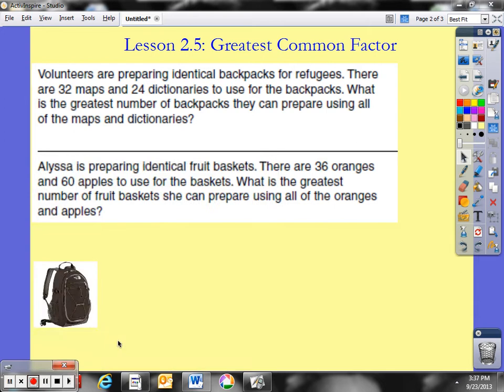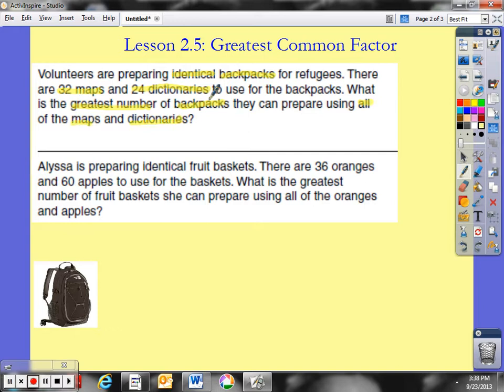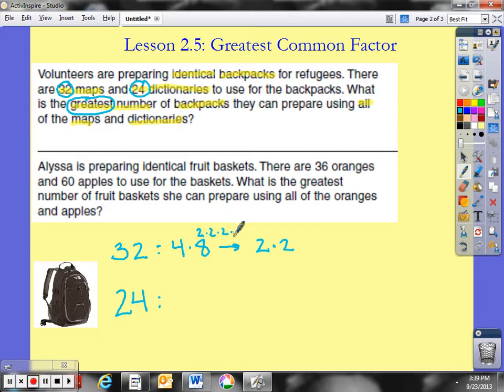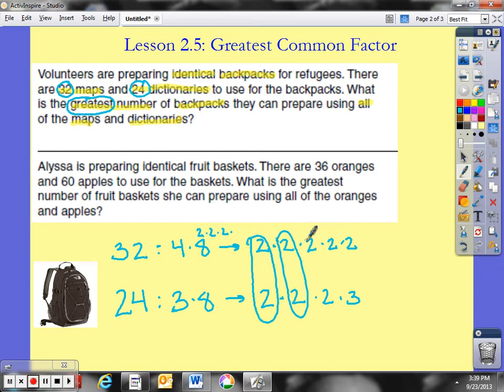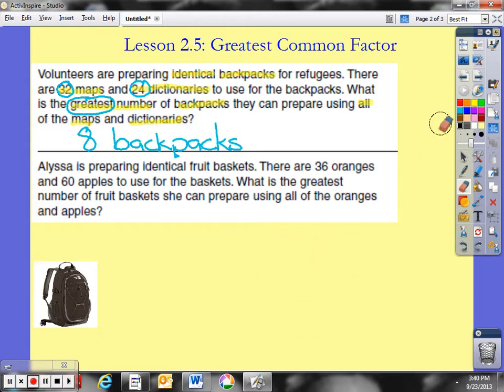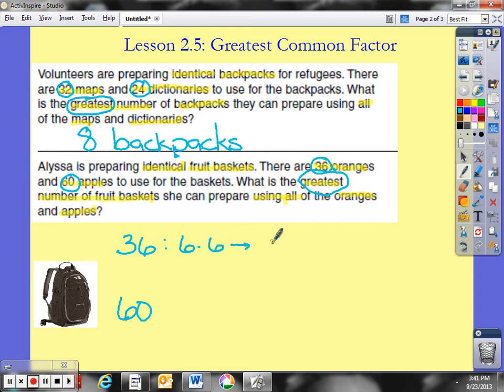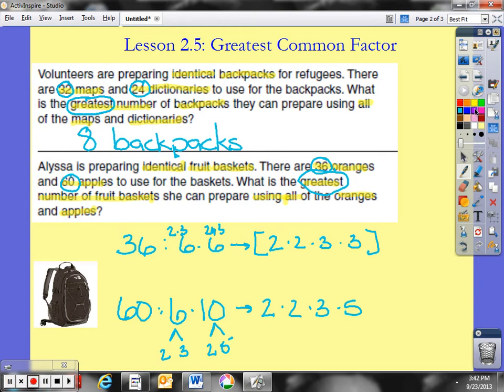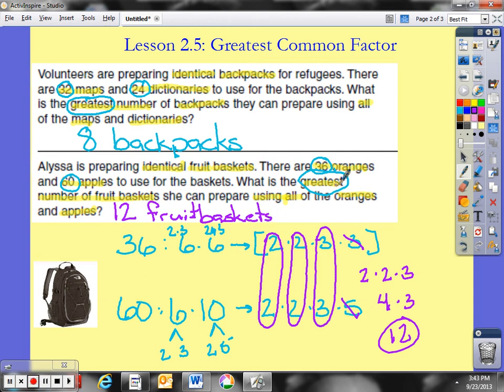Lesson 2.5: Greatest Common Factor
This is a quick video on how to apply GCF to story problems.